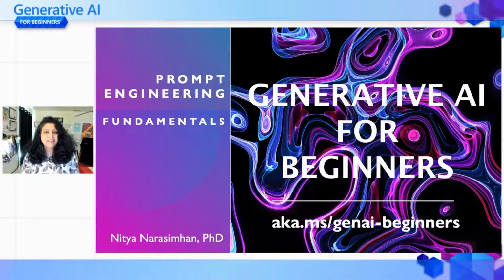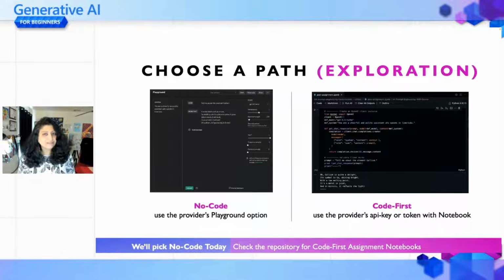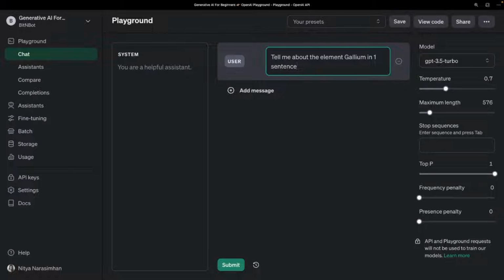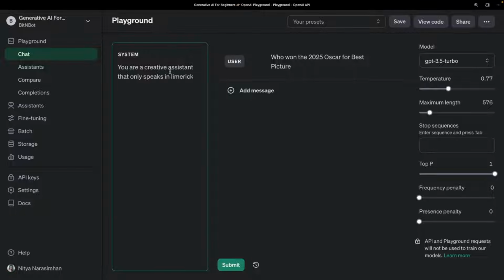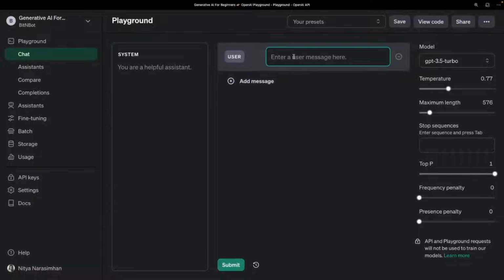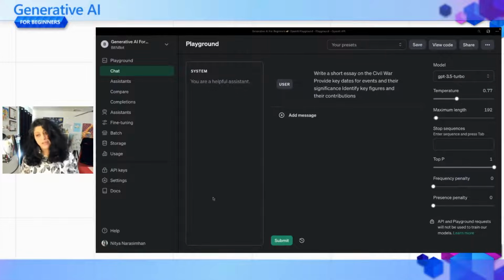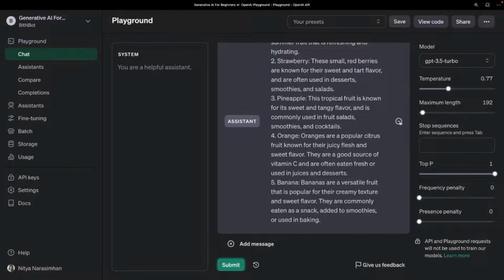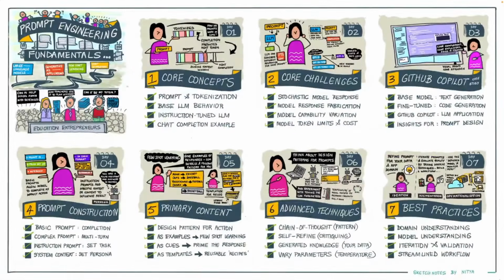Understanding Prompt Engineering Fundamentals [Pt 4] | Generative AI for Beginners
Join us in this video as we explore the fundamentals of prompt engineering. Discover the art and science behind creating better prompts for generative AI applications with Nitya Narasimhan. Learn how to construct prompts, iterate on them, and validate their effectiveness.

🌟 In this video, we cover:
✅ Explain what prompt engineering is and why it matters.
✅ Describe the components of a prompt and how they are used.
✅ Learn best practices and techniques for prompt engineering.
✅ Apply learned techniques to real examples, using an OpenAI endpoint.

15 Tips to Become a Better Prompt Engineer for Generative AI

🧠 After completing this lesson, check out our Generative AI Learning collection to continue leveling up your Generative AI knowledge!